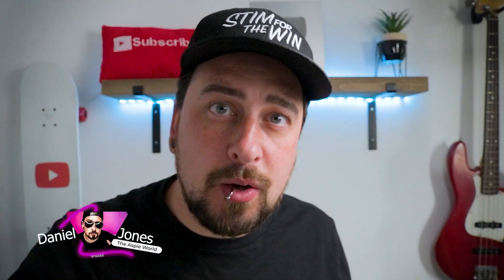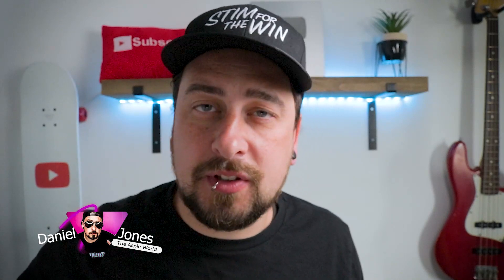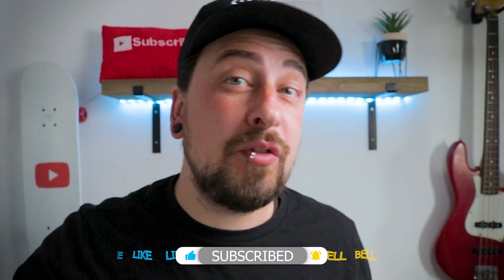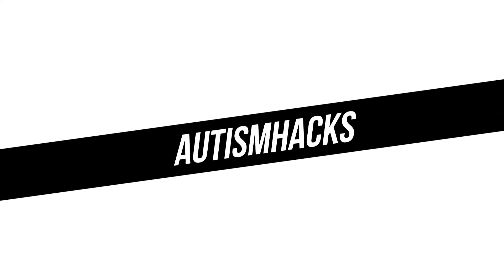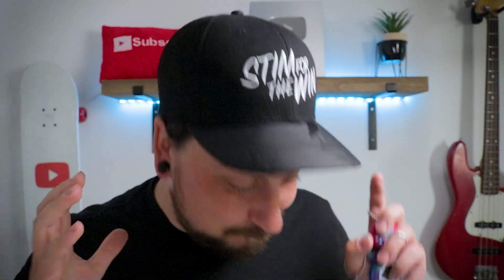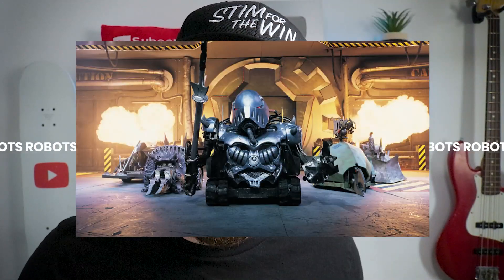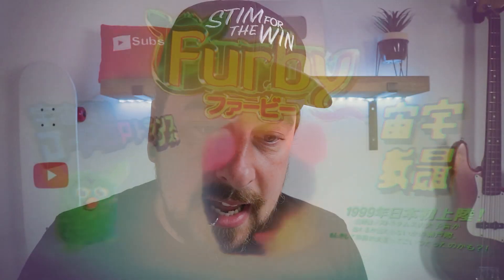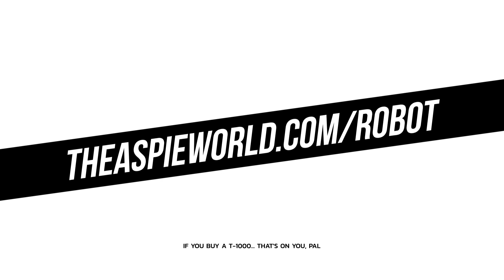Autism Learning: The Robot To Change Your Life MUST SEE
This is the robot that can change autism learning forever!

→ SENSORY TOY BUNDLE
→ AUTISM CHEWIE GADGETS
→ PUSH POP BUBBLE SENSORY TOY
→ AUTISM WEIGHTED BLANKET
→ COMPRESSION BLANKET AUTISM
→ MY CAMERA
→ MY MICROPHONE
→ MY PODCAST MIC
→ THE REASON I JUMP BOOK

Okay so I’m a huge lover of technology and robotics and when this meets education and learning for people on the autism spectrum I’m all in.

You know I started off young using things like the Furby and Tamagotchi’s then progress to using my Alexa unit on my Siri on my iPhone and iPad.

These tools AI and robots are all good but at the end of the day how good can it get for teaching kids on the autism spectrum.

This is where MOVIA Robotics comes in! They have developed this awesome robot that will interact for a personal program that is bespoke and created from consulting with parents of autistic children who will be using this unit.

You see most technology companies will make a evergreen robot or an evergreen piece of software that is not tailored for your specific child, with this robot everything is tailor-made for your child.

This is fascinating bit of tech and I am certain it is going to help change the way autistic children learn and develop.

What Is Autism? | Understood - For learning and thinking